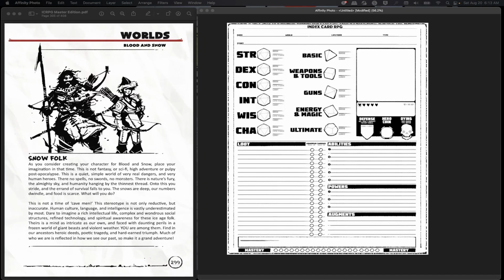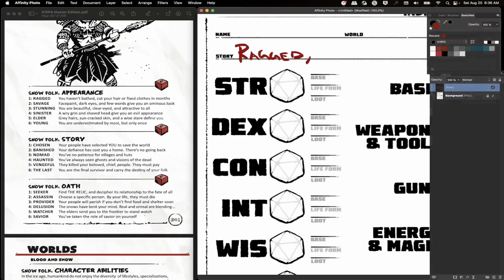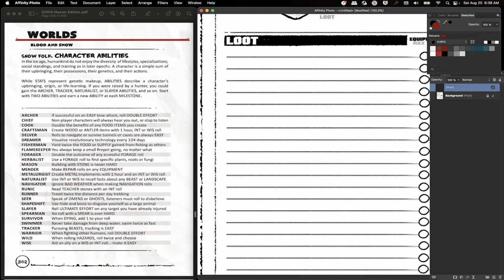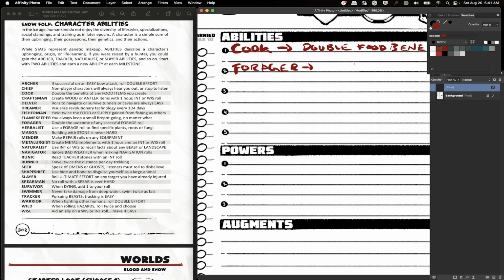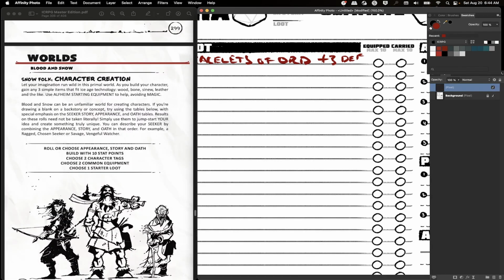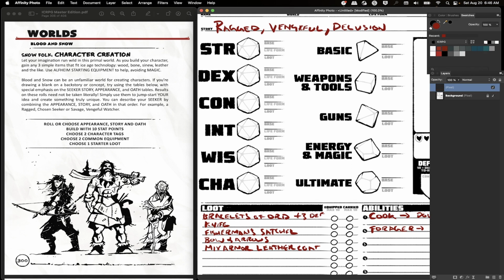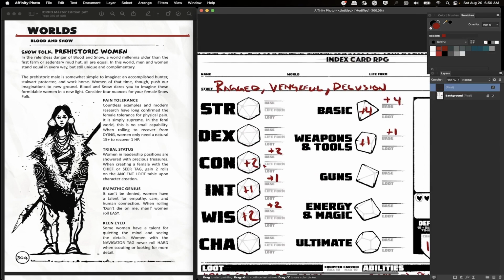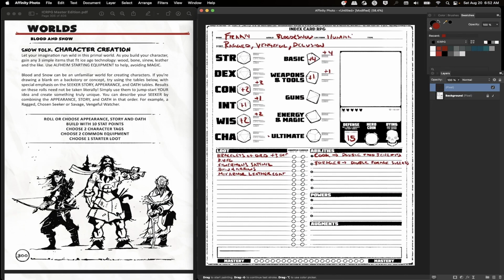How to Make a Character for ICRPG’s Ice Age Setting: Blood and Snow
Let's sit down and build out a Blood and Snow character! More than just cavemen, these Snow Folk of ages past encourage us to imagine what a rich and exciting setting a world of snow and ice can be.

Index Card RPG Master Edition by Runehammer Games (B&W SOFTCOVER)

Index Card RPG Master Edition by Runehammer Games (PREMIUM HARDCOVER)